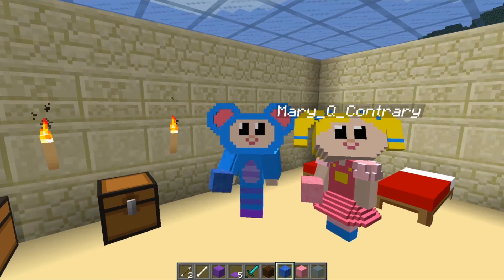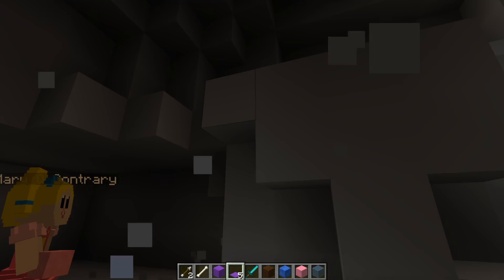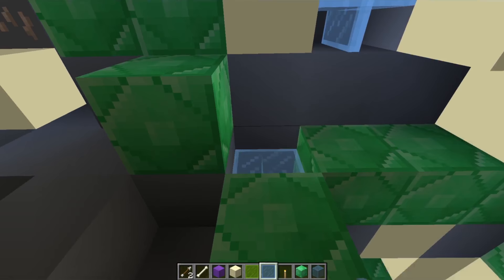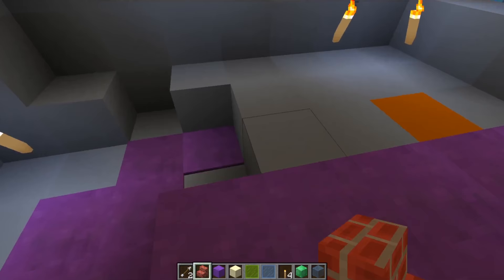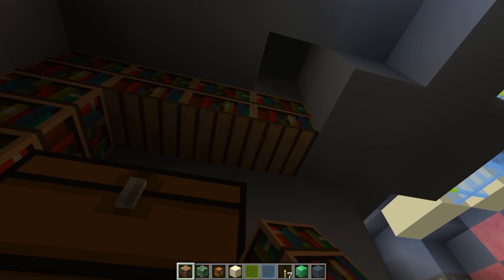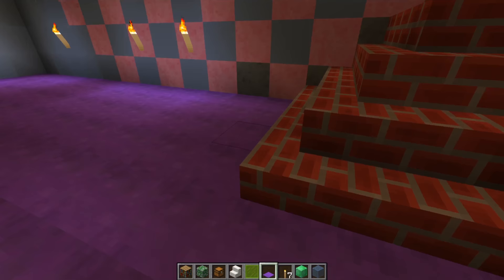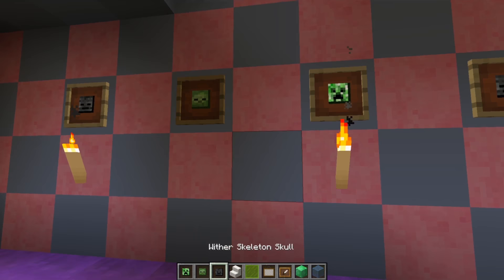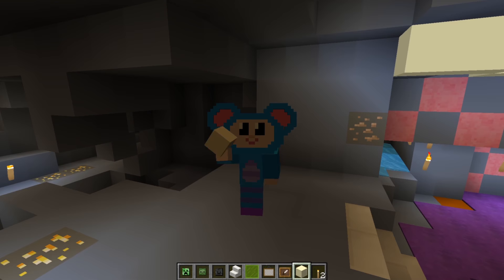Eep and Mary Creative Mode EP 4 | Mother Goose Club: Minecraft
Eep and Mary add colorful additions to their underground hideout. Check out "Eep and Mary Creative Mode, Part 4" and enjoy a Minecraft adventure with the Mother Goose Club!

The Mother Goose Club is ready to set out on a new adventure, in the world of Minecraft. Join Eep and all his friends on our brand-new channel. We hope all our fans will join in on all the fun!